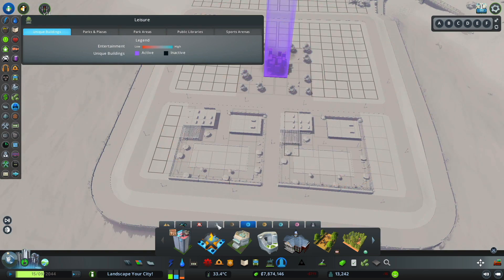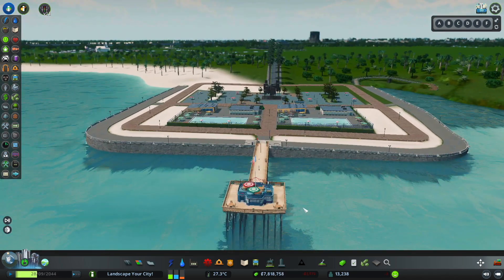Transforming The Community Pool! Cities Skylines Detailing Tutorial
Hey everyone it's Joy! Come follow along as I show you how to use the beauty of landscaping to bring your city to life. Let me know what landscaping focused tutorial you would like me to do next!